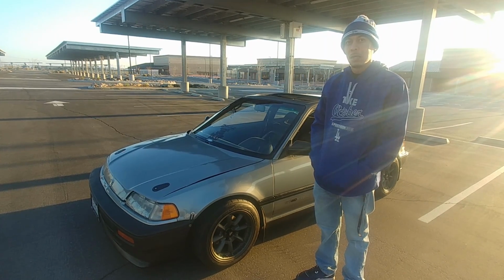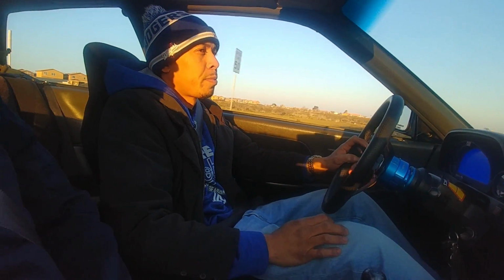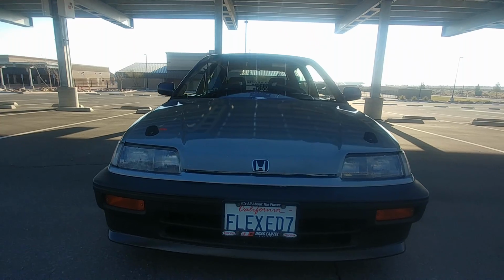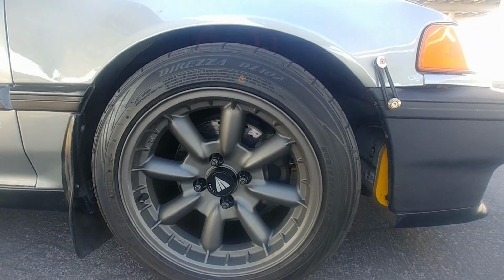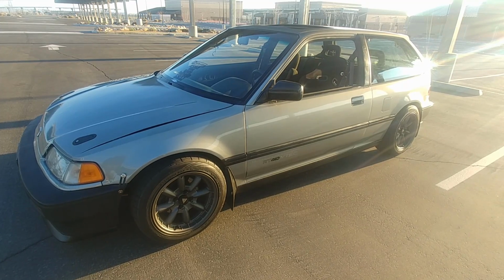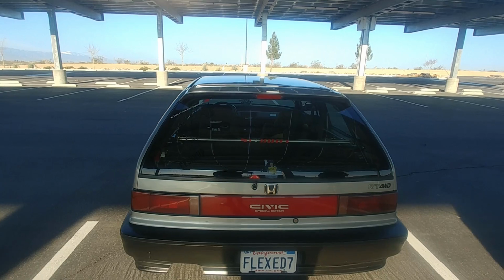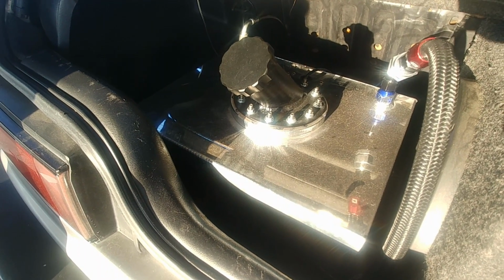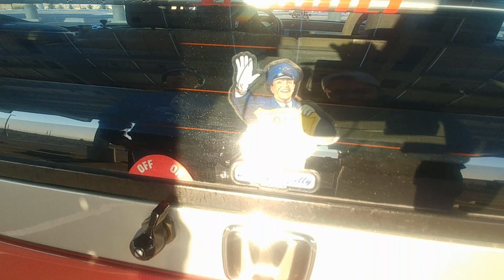How to build a 500HP 1990 Honda Civic EF Turbo: Built from Scratch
Hello everyone,

In this episode we have Mr. Branden with his gorgeous Honda Civic EF. He has owned the vehicle for ten years and has had numerous engine set ups. However, this last set up is a bit crazier. He ended up doing an overhaul with the transmission and making this civic a true 4 wheel drive. On part two he will explain what I mean with "true 4 wheel drive." For now, enjoy the explanation of the outside of the vehicle and in part two we will cover the interior and the guts of this beast. Thank you and enjoy!

Owners IG; wef_shitup